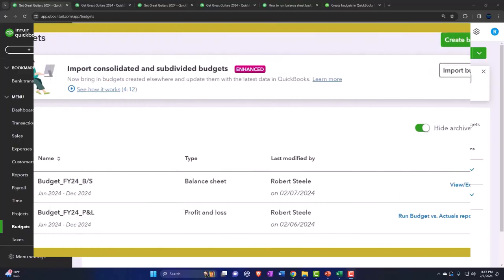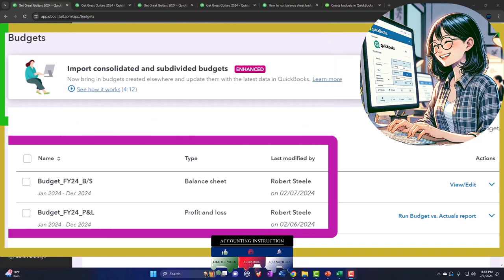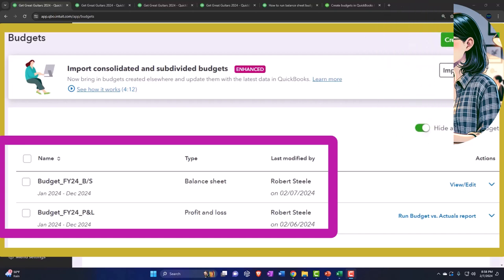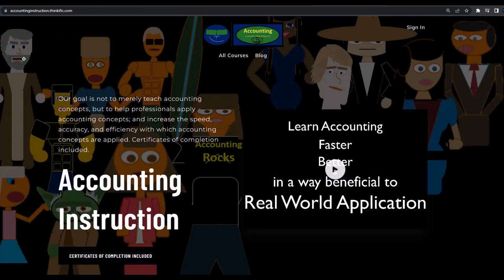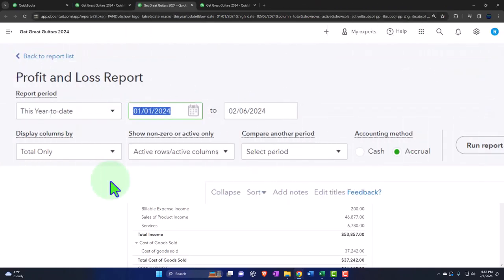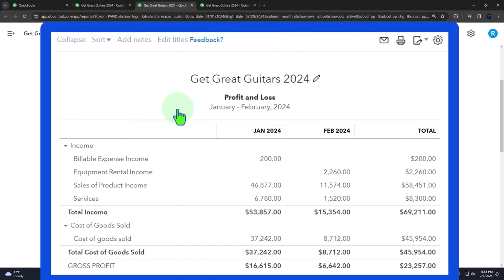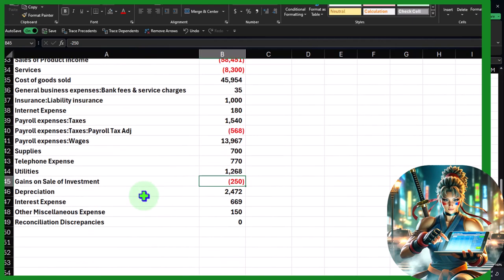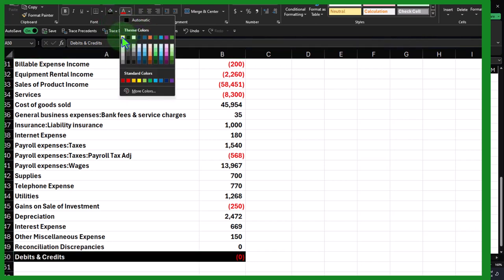Budgeted Balance Sheet Export to Excel 11180 QuickBooks Online 2024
Budgeted Balance Sheet Export to Excel
QuickBooks Online 2024